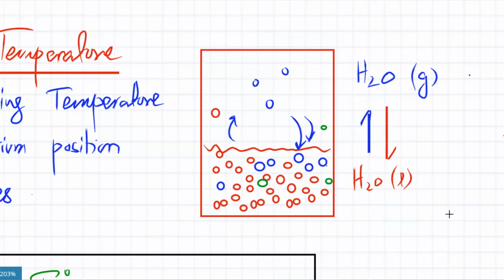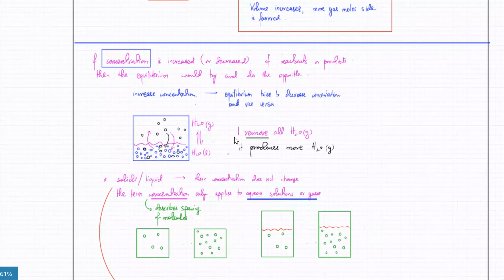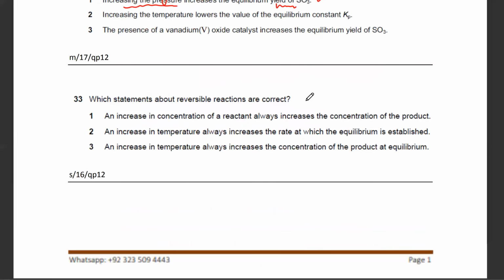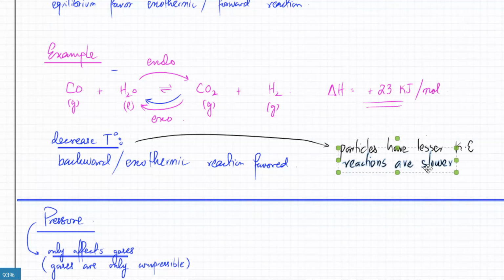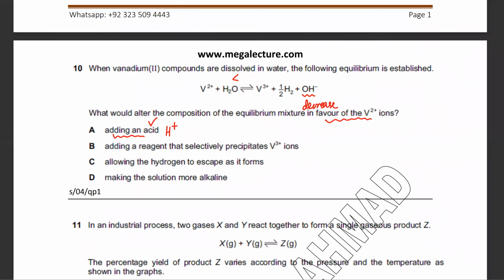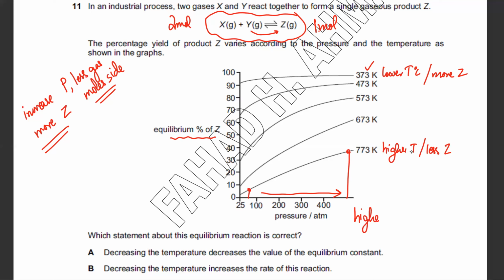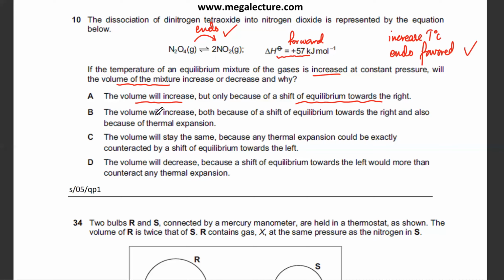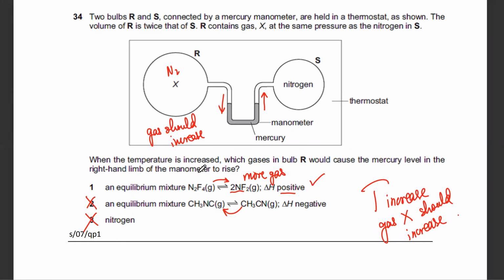14 March 2022 - AS Chemistry - Past Papers Solved - Past Paper Practice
14 March 2022 - AS Chemistry - Past Papers Solved - Past Paper Practice